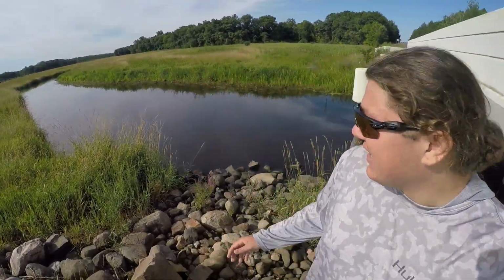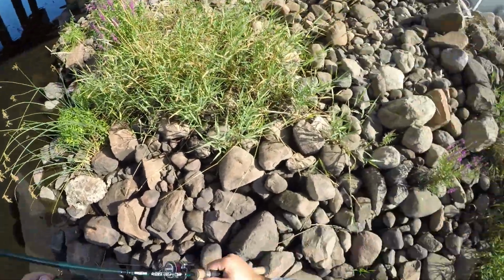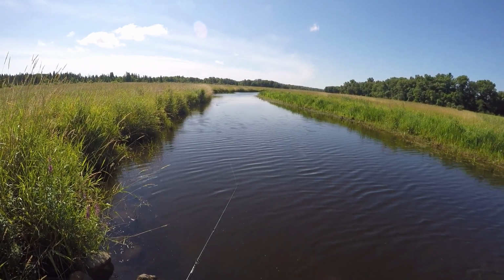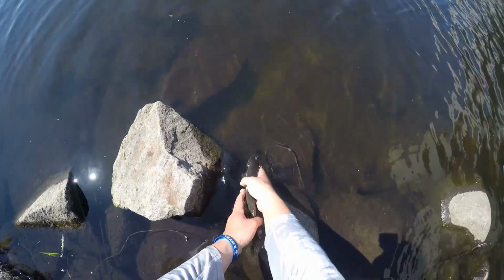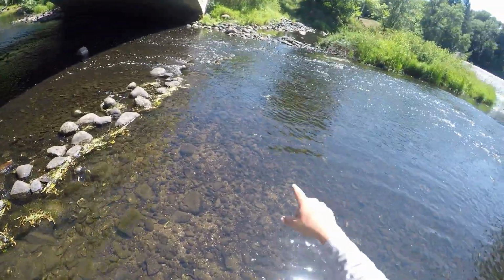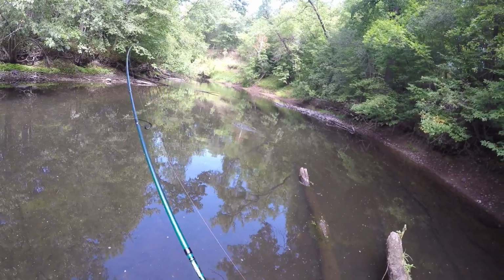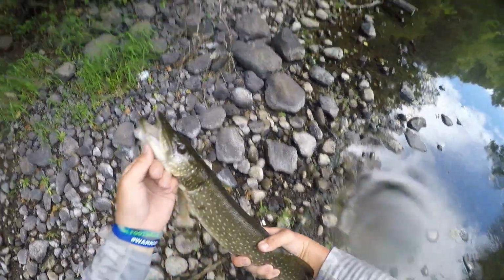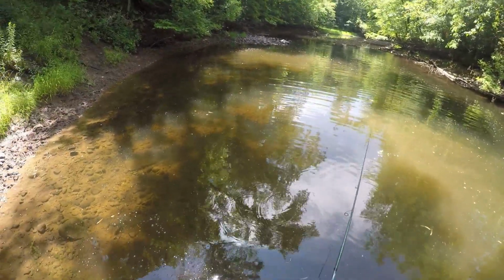BIG Pike and Panfish in Small Creeks | River Rats Ep. 2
Fishing under bridges and wading up the river in the blistering heat leads us to some nice fish!

Stay Savage.

Chapters:
00:00 - Introduction
01:01 - Rigging Up
01:26 - Panfish
04:52 - Pike
08:04 - Moving To Next Spot
09:30 - Pumpkinseed
09:51 - Wading Up the River for 2 More Pike
17:20 - Outro